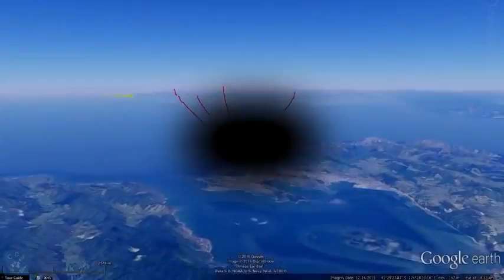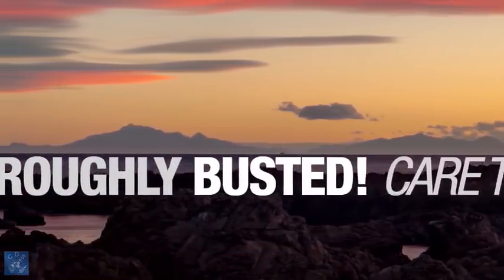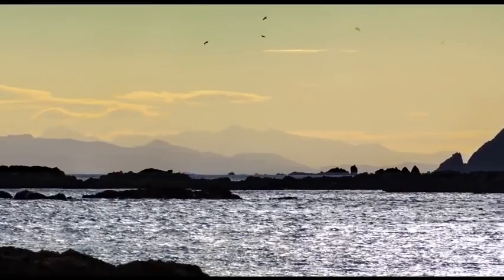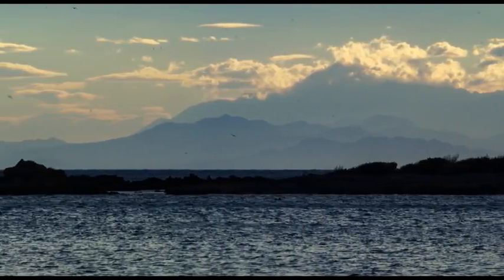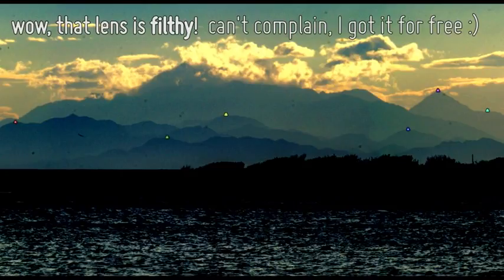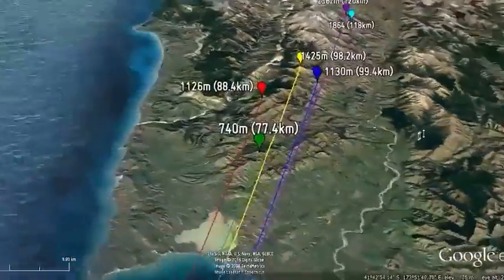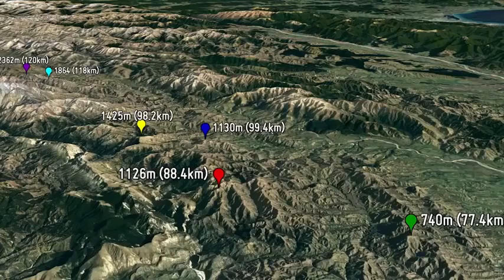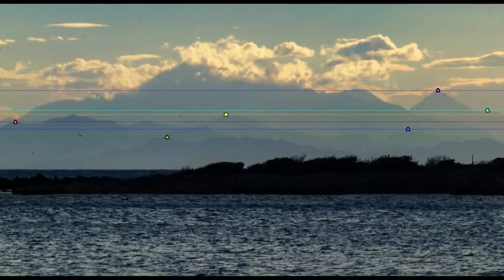Flat earth proof - sphere earth gone forever.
This video is an illustration of flat earth through evaluation and Experiment by using different scales and measurement.